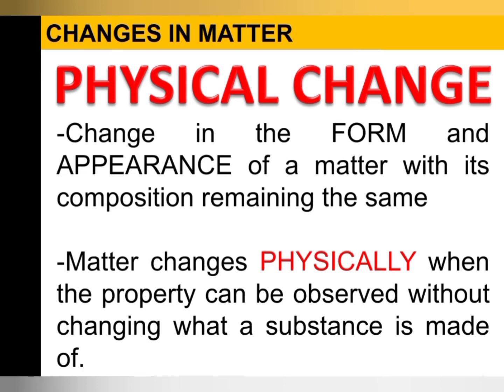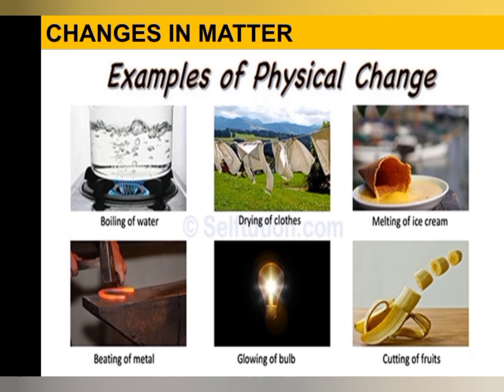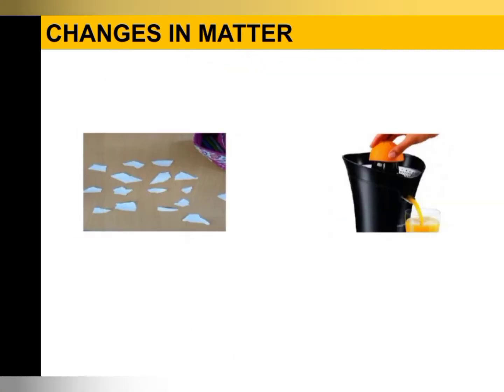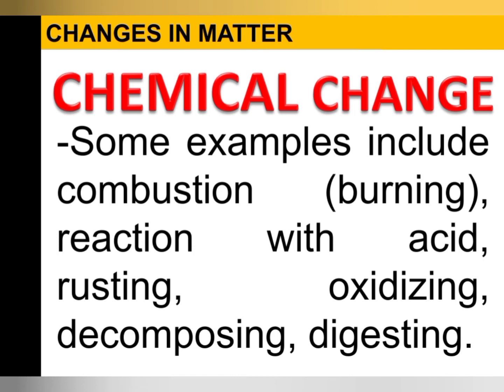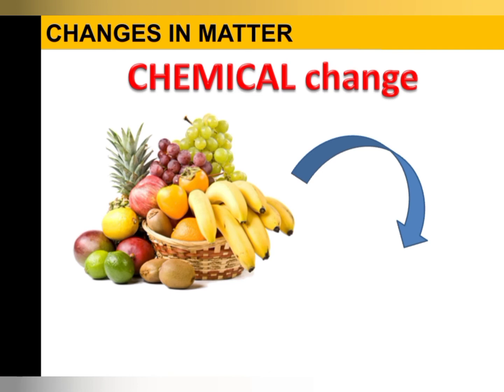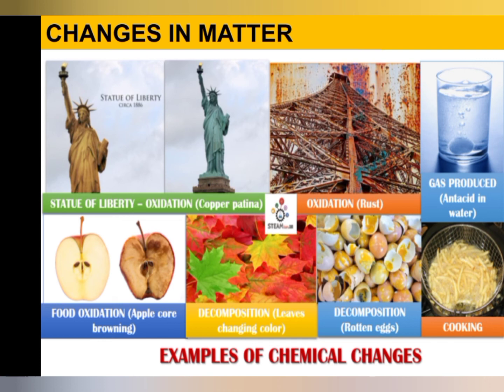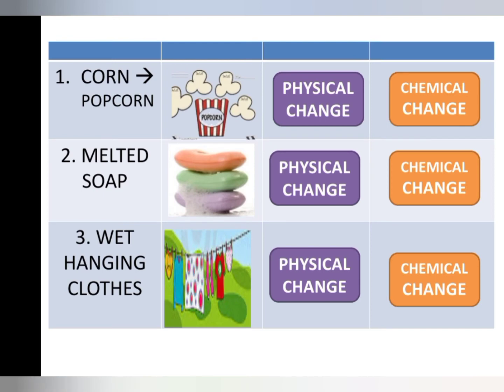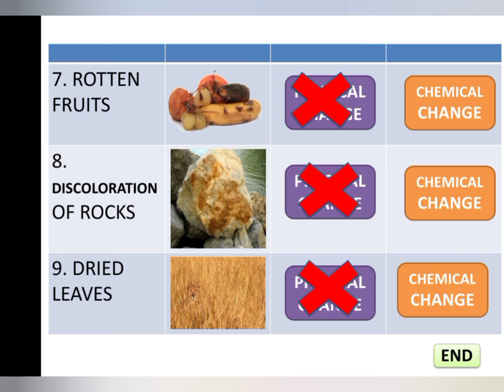Physical & Chemical Change Module 3 Sci5 Q1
short classroom-style discussion for students about Physical & Chemical Change